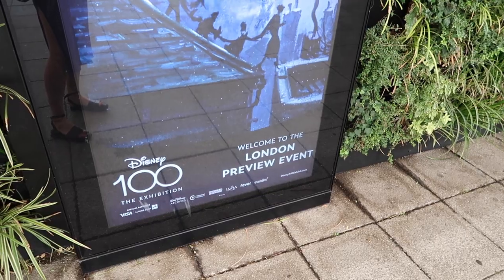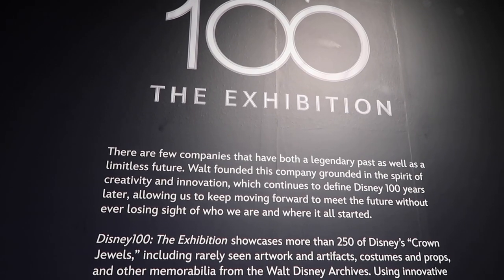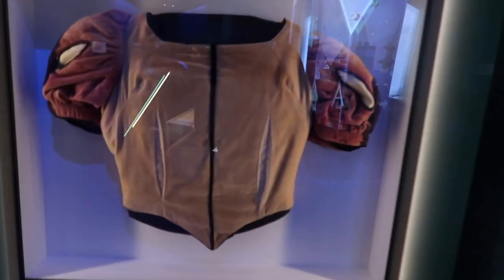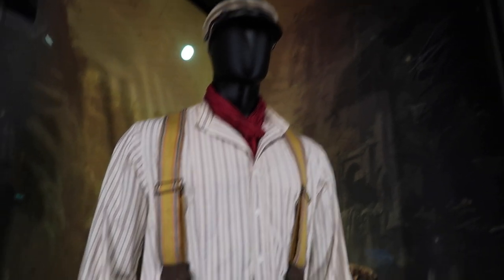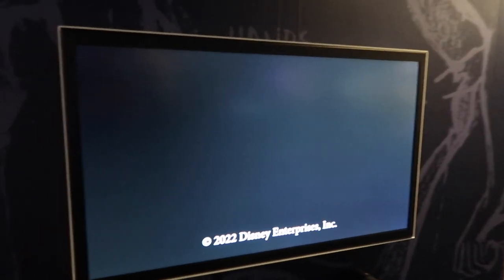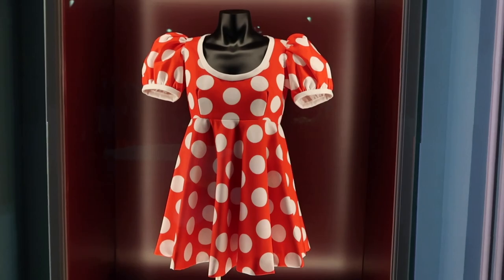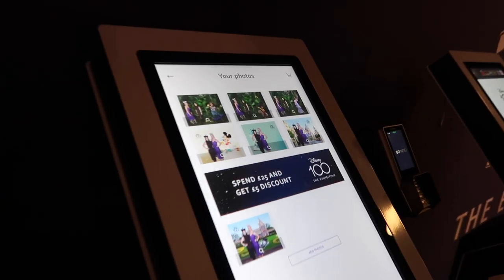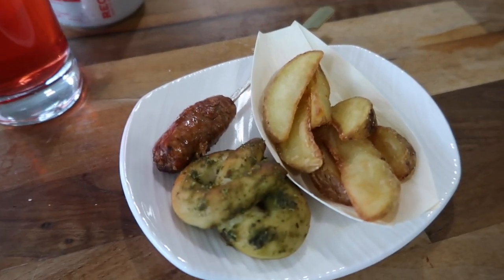Disney100: The Exhibition London PREVIEW Event Vlog ✨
I was lucky enough to attend the preview of the Disney100 Exhibition in London (AD PR Invite) and it was just magical!! There are 10 themed galleries with costumes, props and magical items from the archives to explore. It was the most perfect way to celebrate 100 years of wonder with The Walt Disney Company and I am so grateful for the oppurtunity.I hope you guys enjoy this vlog, however, please note that it does contain spoilers from the exhibit :) - C  xoxo

Magic Maker Ears - code CHARLOTTE20

You can also follow me on the below social media platforms, I would love for you to follow along and reach out with any questions you may have or just for a chat :-)

-Charlotte xo